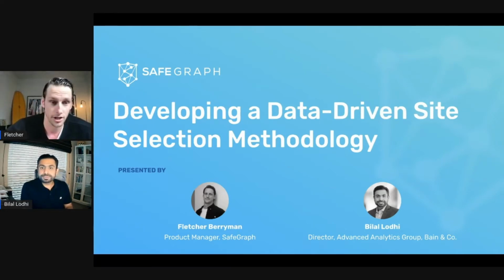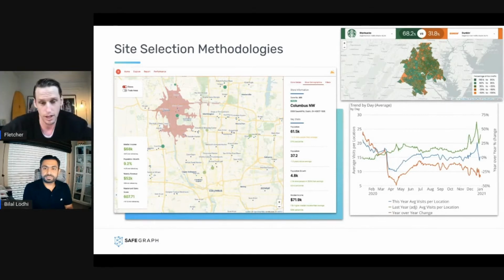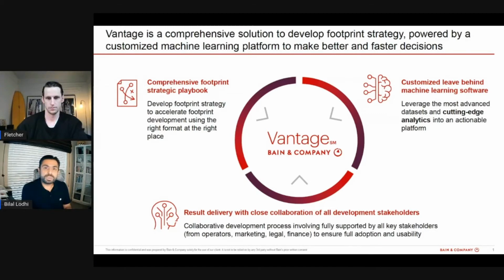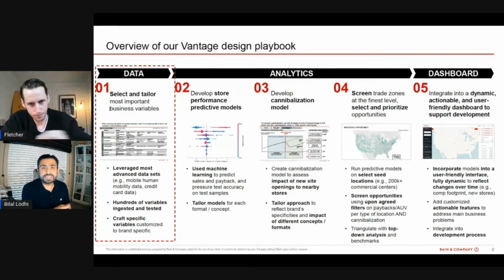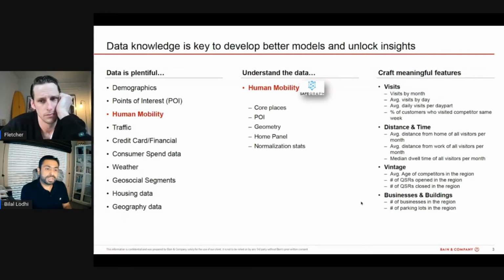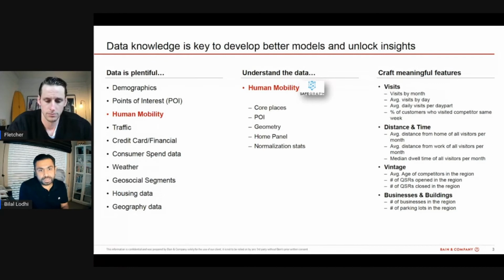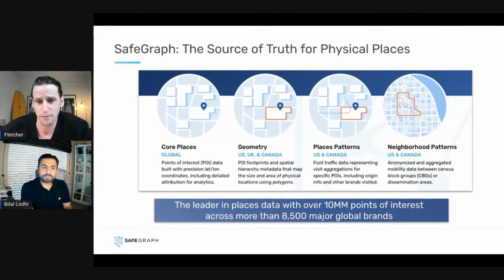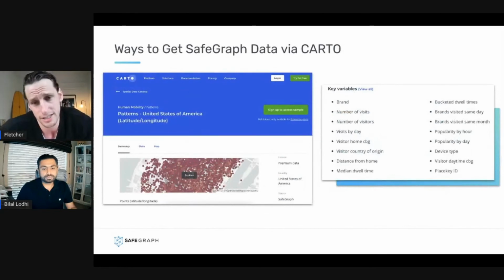Data-Driven Site Selection Methodologies | Fletcher Berryman - SafeGraph | Bilal Lodhi - BAIN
Fletcher Berryman, Product Manager at SafeGraph, and Bilal Lodhi, Advanced Analytics Director at Bain & Company, discuss the latest retail site selection methodologies and how spatial data and Location Intelligence tools can be used to optimize footprint expansion strategies.

They take us through the latest SafeGraph location-based data streams and showcase Vantage, Bain & Company's Site Selection solution, developed in collaboration with CARTO.